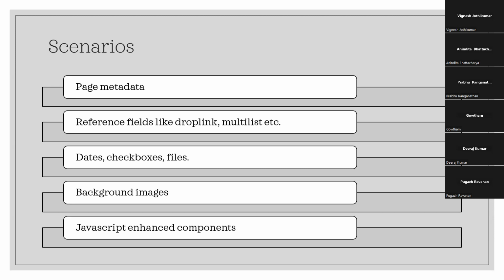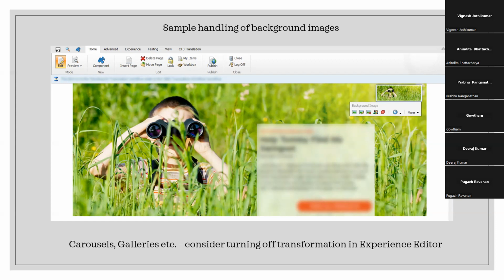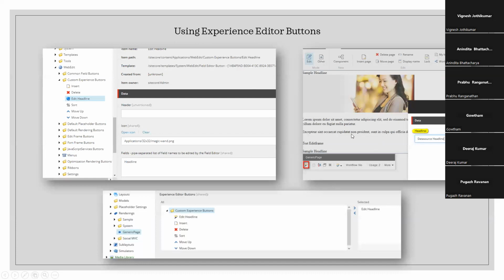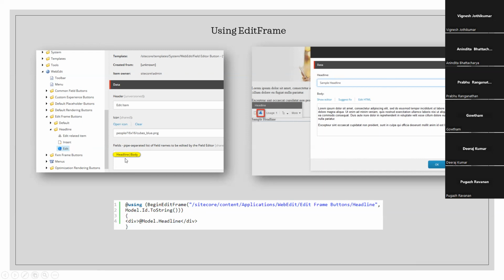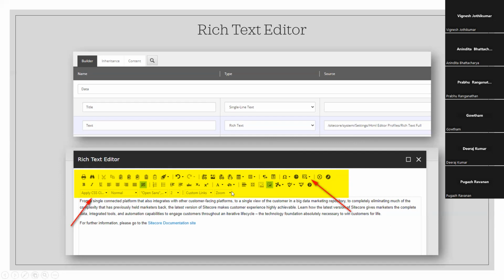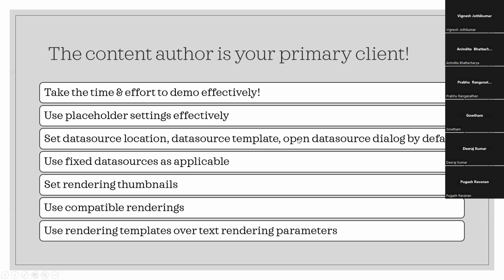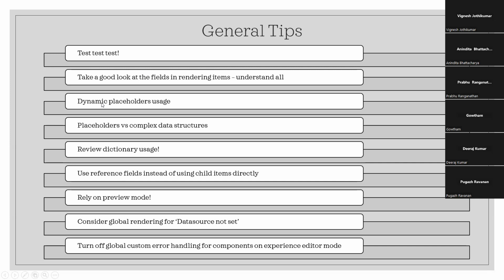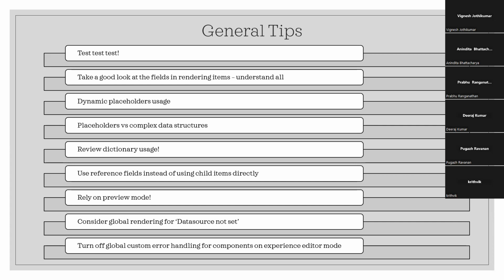Experience editor best practices with Sitecore MVC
Describing the basics and all the available options of the Experience editor in addition to the best practices of the Sitecore Experience editor.